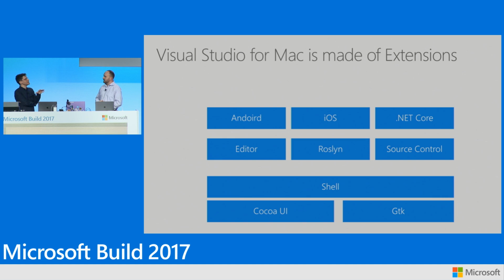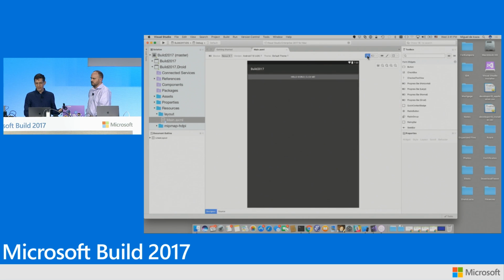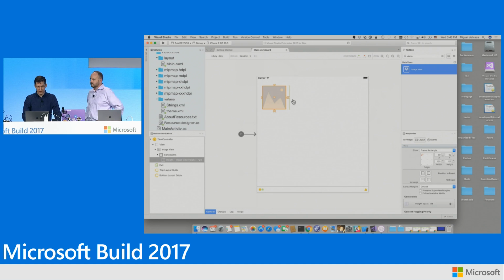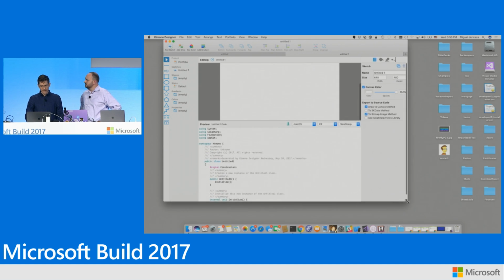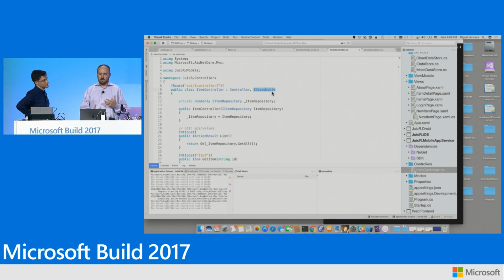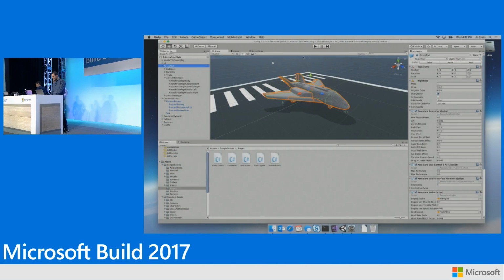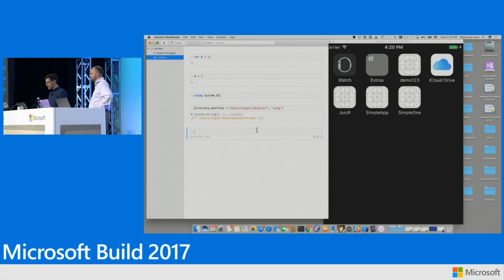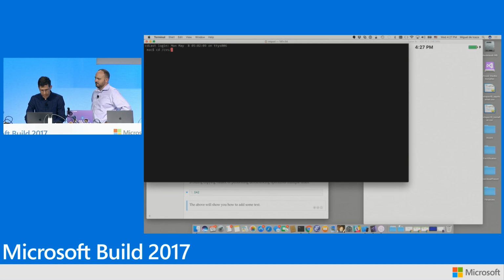Visual Studio for Mac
Come join us for a tour of this fully-featured IDE that will help every Mac developer create mobile and cloud applications. We started with a solid foundation for mobile development using Xamarin, and cloud development using .NET Core and recently added ASP.NET Core support. In this hour and a half, learn about the basics of the IDE such as navigation, debugging, code editing, and refactoring tools to ease your C# and F# development. We also take a whirlwind tour through the mobile and cloud features included in the IDE. Finally, we look at what’s coming up next.

Speakers: Joseph Hill, Kendra Havens and Miguel De Icaza